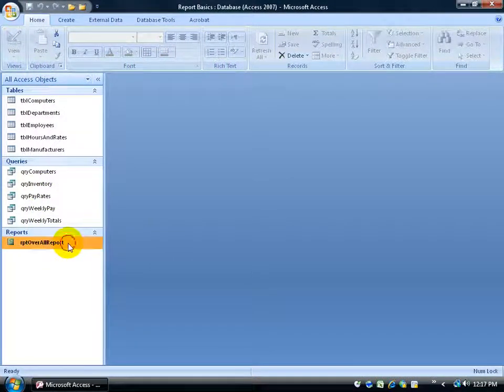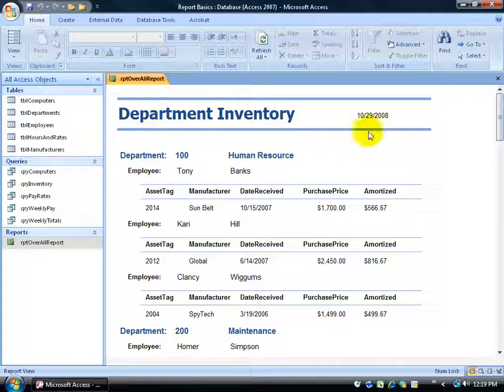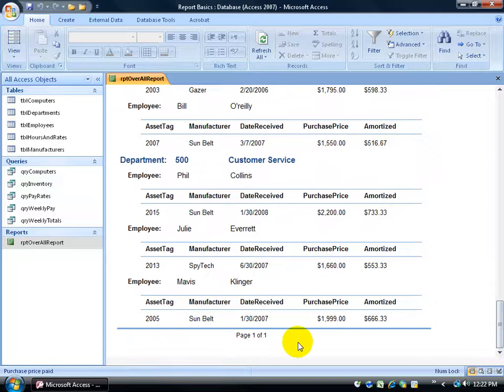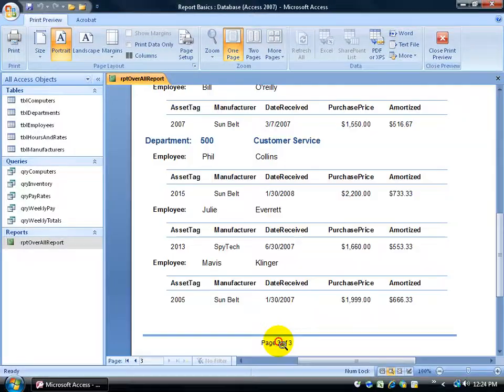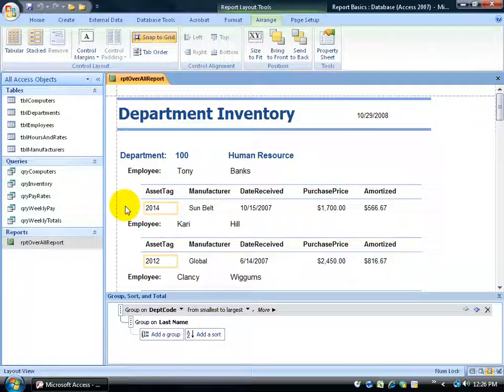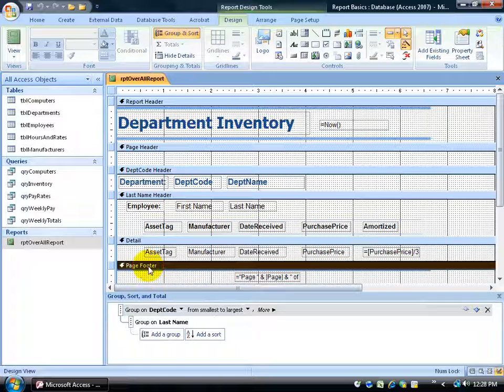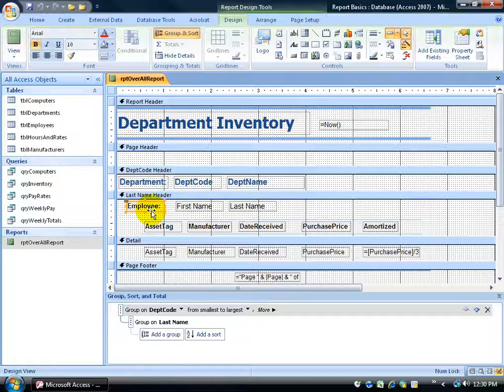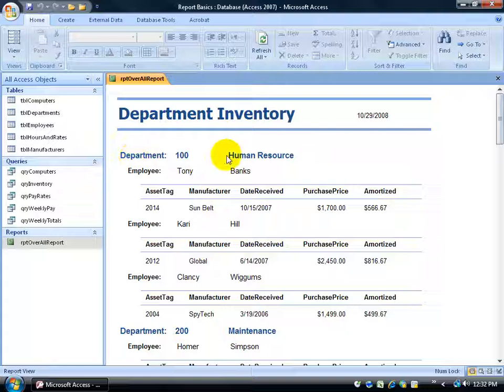Access 2007: Basic Report Introduction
Access 2007 tutorial on the basics of reports, an overview and introduction to the power behind reports.